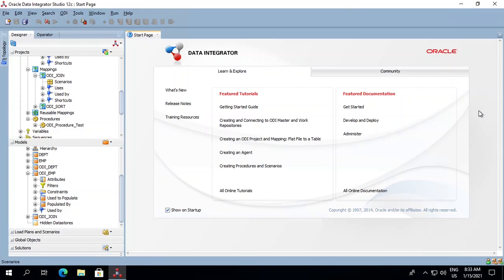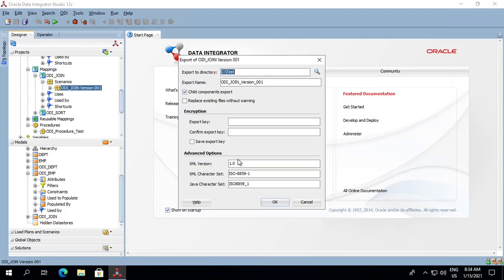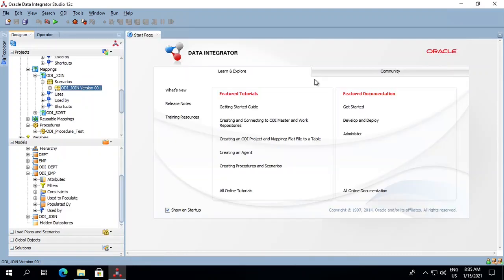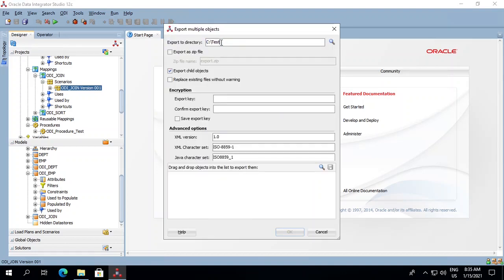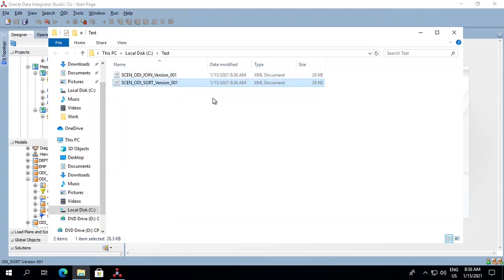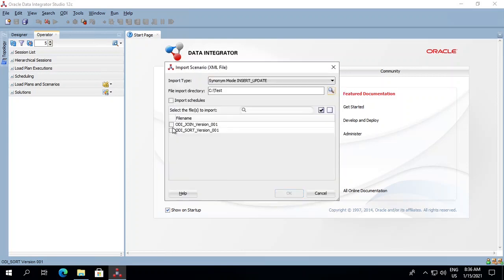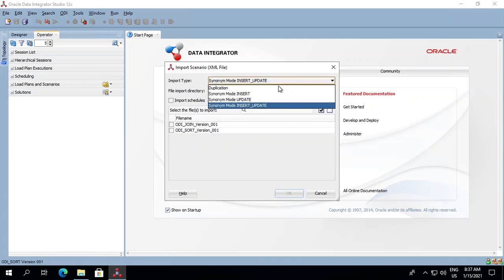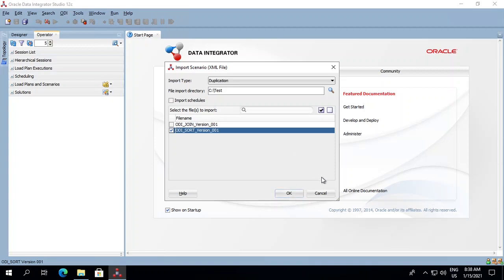ODI 12c Tutorial - How to Export Import Scenarios and Objects in ODI 12C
This video explains how you can Export Import Scenarios and Objects in ODI 12C.